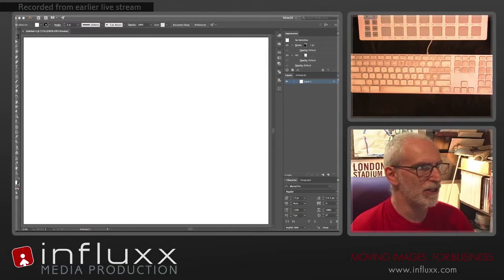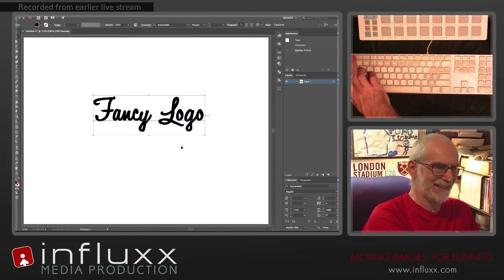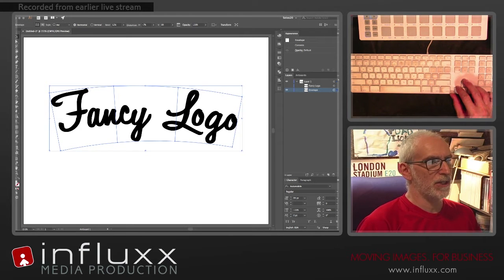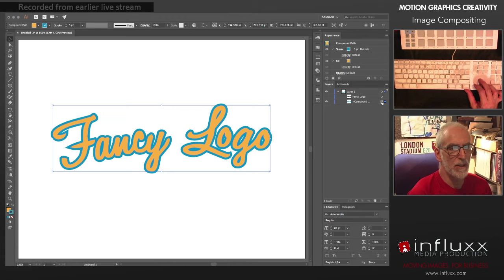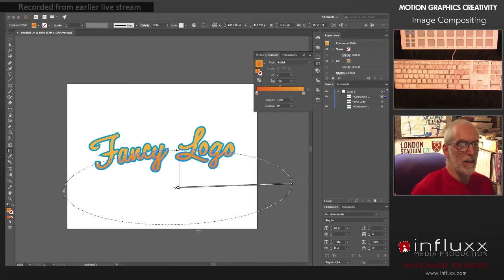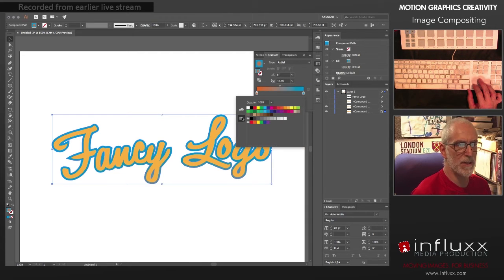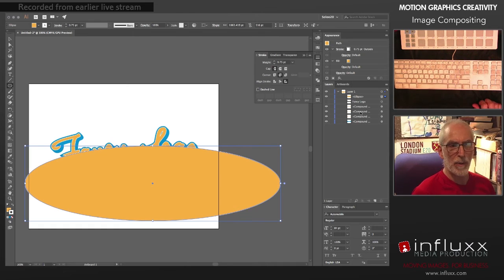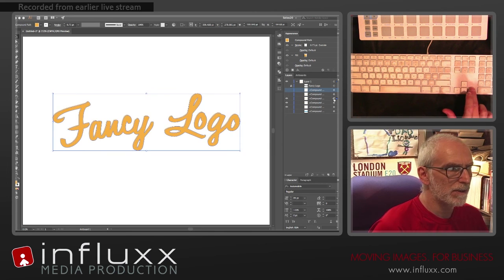Creative Briefing - Text FX in Adobe Illustrator (Livestream Replay)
Creative Briefing is an ad hoc show that explores the many shapes and forms of creativity.

In this episode I demonstrate a few quick, down and dirty tips and techniques for kicking your Adobe Illustrator text into a higher gear. Using gradients, warp distortion and pseudo 3D effects I design a fictitious logo on the fly and give it some tasty stylings.

Each morning I take a quick dip into some aspect of some creative endeavor - be it music, art, digital media, video, animation. Whatever. I try and mix it up with a different topic each day, basically whatever I feel like playing with at that moment. And hopefully that motivates or inspires someone to go explore their own creativity, or helps an artist to learn some small trick or technique. And with many of us in some form of isolation, it’s an opportunity to take advantage of that time to share. I hope you’ll join me (almost) every morning to make your day a little more creative.

TOOLKIT:
MacPro 8 Core, 32GB RAM, GTX760
Software: Adobe Illustrator CC19
Camera: Canon Vixia R600
Camera: Panasonic DVX80